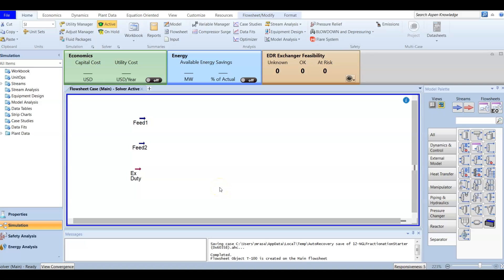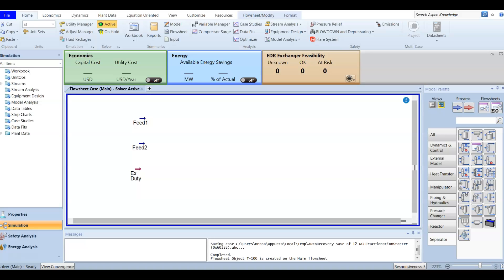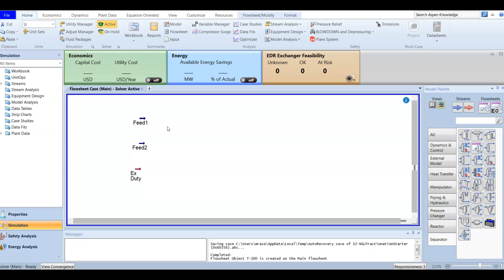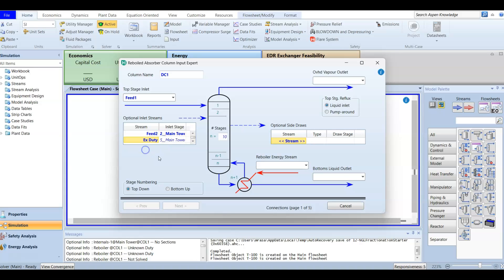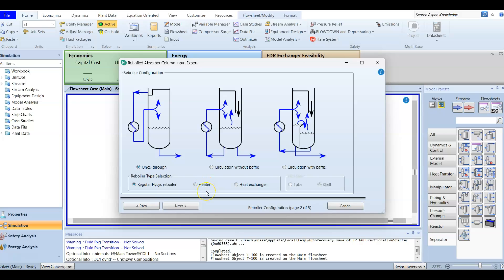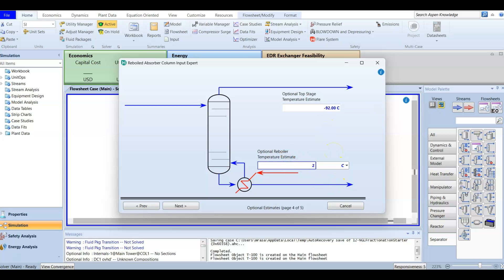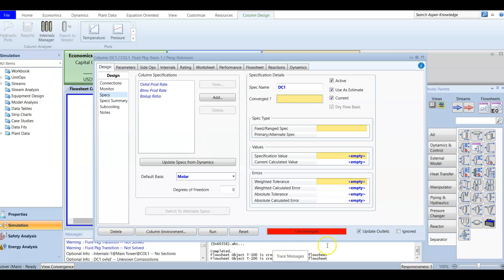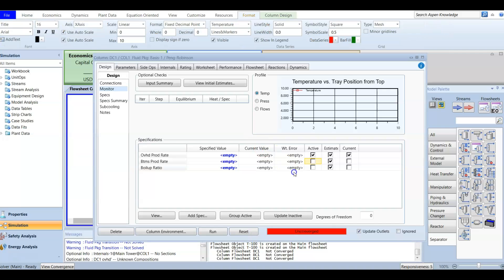Columns in Aspen HYSYS, Reboiled Absorber